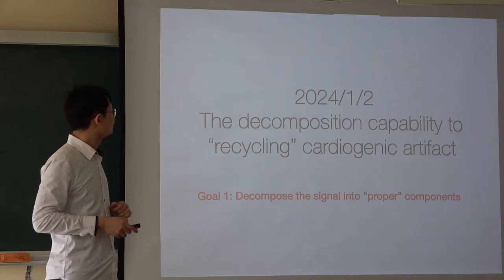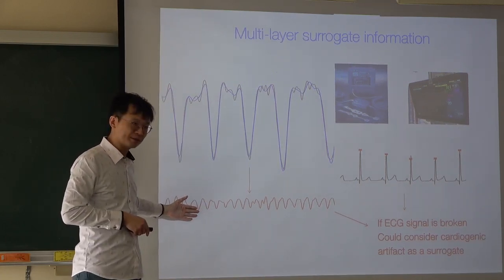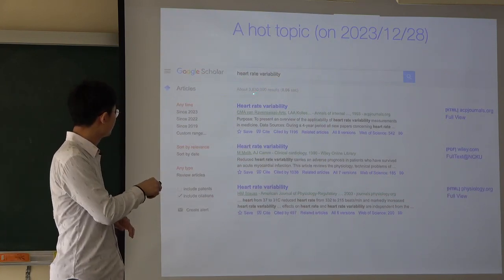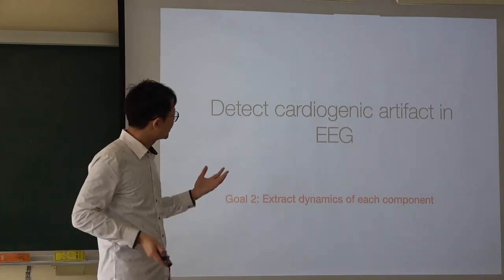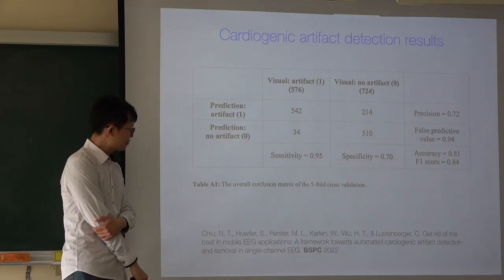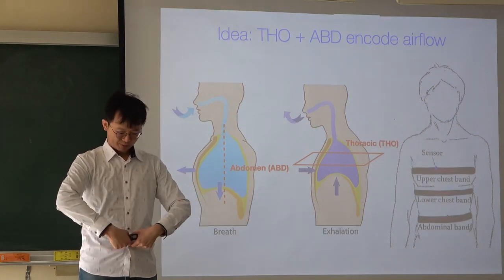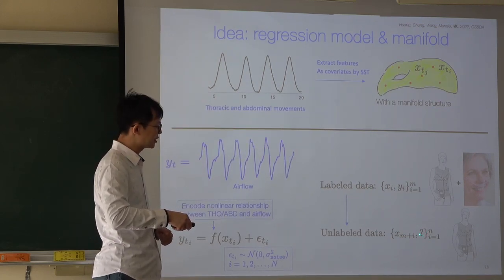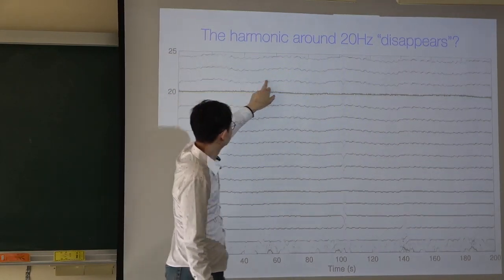More applications of SST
This is session 12 of "Nonstationary Time Series Analysis with Modern Signal Processing Techniques Part 1", delivered in 2024 Jan.

This is a continuation of session 8. We demonstrate more applications of SST, including recycling cardiogenic artifacts from respiratory signal, detecting cardiogenic artifacts from the EEG signal, quantification of anesthesia depth from instantaneous heart rate, reconstructing airflow signal from other relevant but different respiratory signal, and an interesting ECG recording exploration (without any conclusion). Other sessions of this series of lectures can be found in this channel, which will be announced one by one.